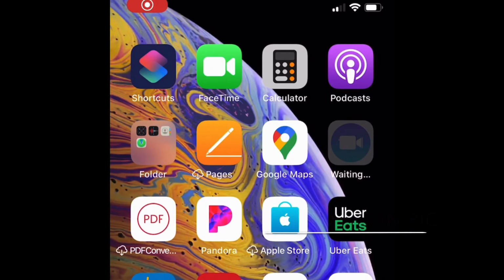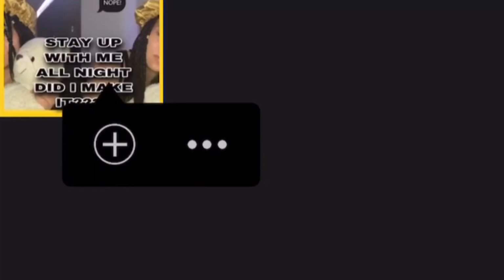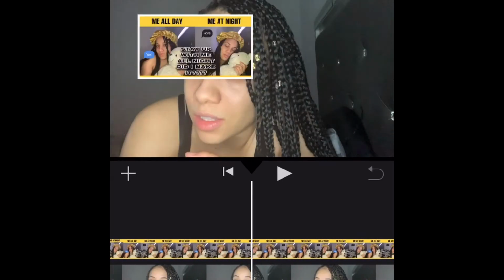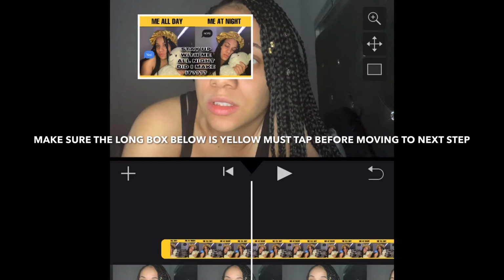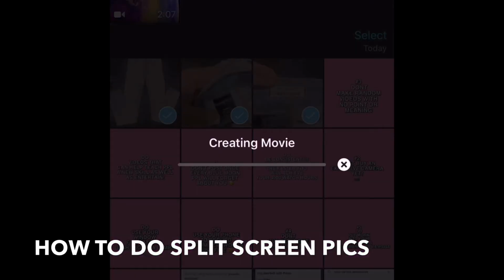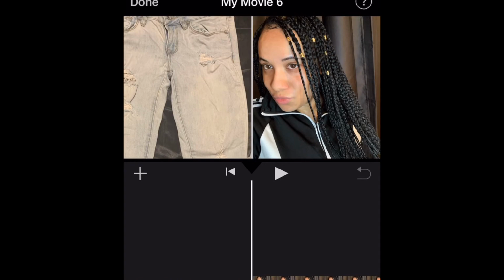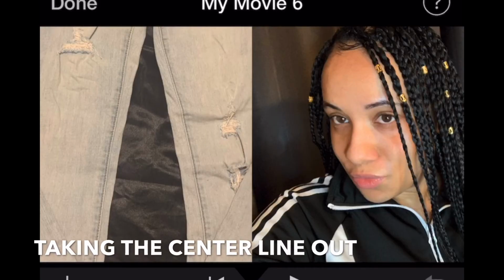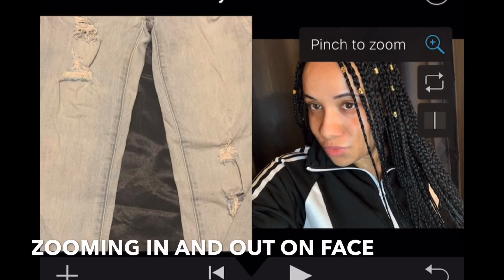IMOVIE : HOW TO ADD PHOTOS TO YOUR VIDEO ON I MOVIE FOR IPHONE!!(FAST & EASY)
Growyouryoutubechannel2020

HI IN THIS VIDEO I WILL SHOW YOU A
QUICK AND EASY WAY TO ADD ANY
PHOTO IN TO YOUR VIDEO ON
I MOVIE. I AM ALSO GOING TO SHOW YOU
HOW TO DO IT IN SPLIT SCREEN AS
WELL.I MAKE IT AS SIMPLE AS POSSIBLE
BEGINNER FRIENDLY 😊😊

THE NEXT VIDEO IN THIS SERIES!!

BLUE SKY
IKSON